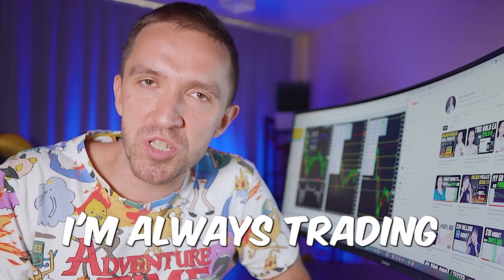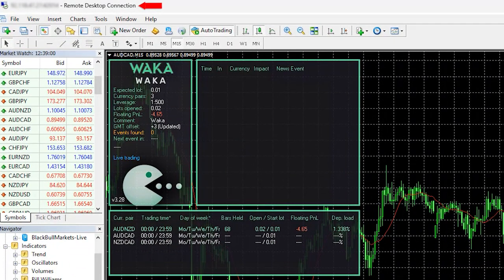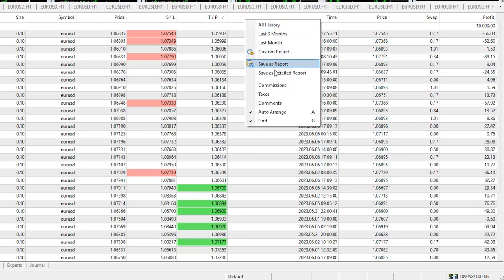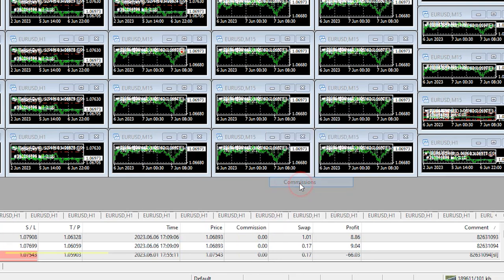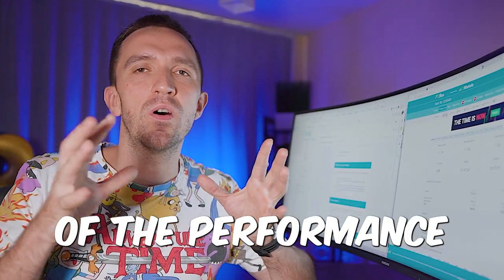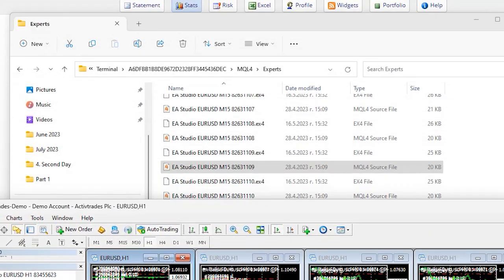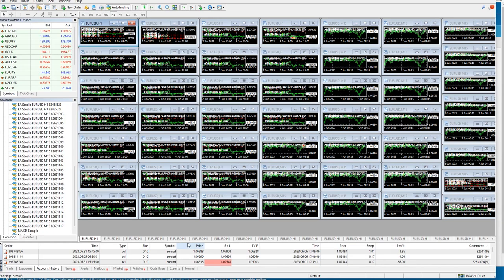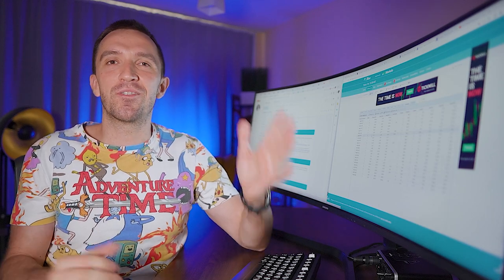How I always trade the Best Forex Robot (Revealed my Secret)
☑️ Check out ActivTrades on a Demo or Live account

In this video, I revealed how I always trade the Best Forex Robot:
✔️  I test 1000s of EAs on different platforms and machines.
✔️  I follow the results, and I track their performance.
✔️  This way, I know which are the CURRENT best EAs.

⚠️It is a personal choice and decision which EA or strategy you will use for trading.